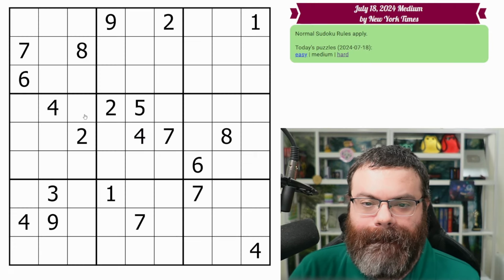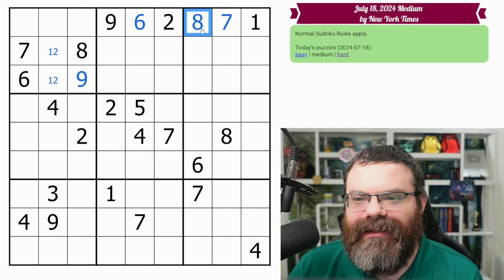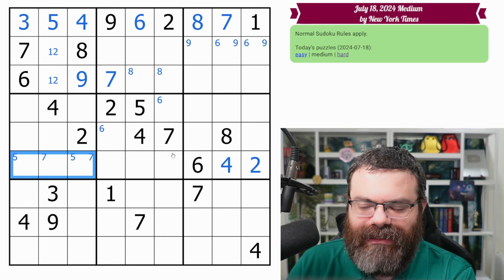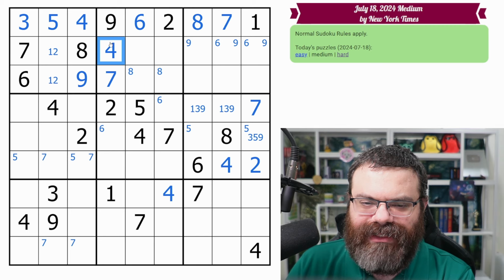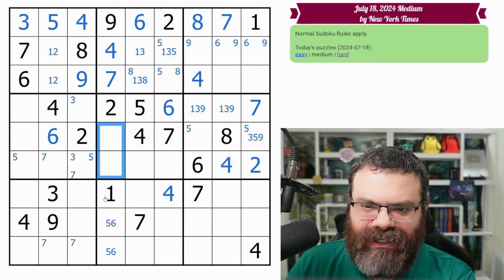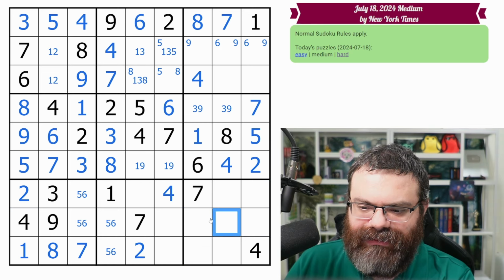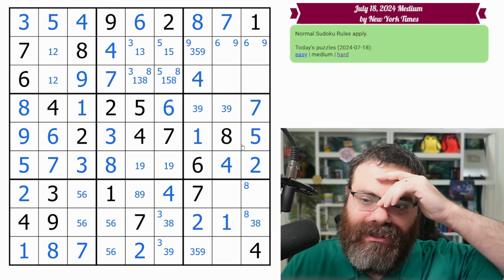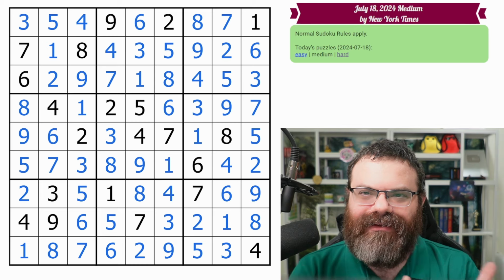This is "medium"? | NYT Medium Sudoku | July 18, 2024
Solving today's The New York Times Medium Sudoku for July 18, 2024